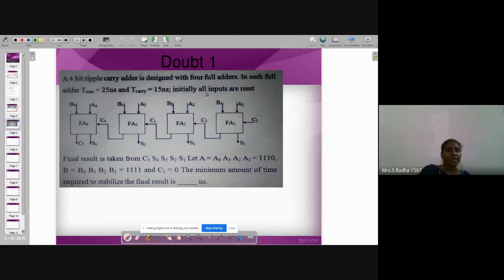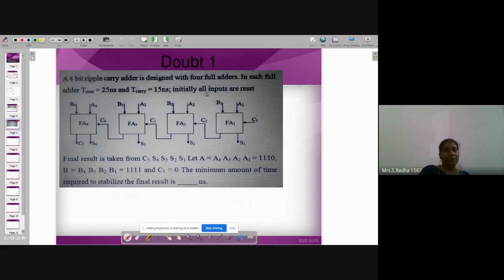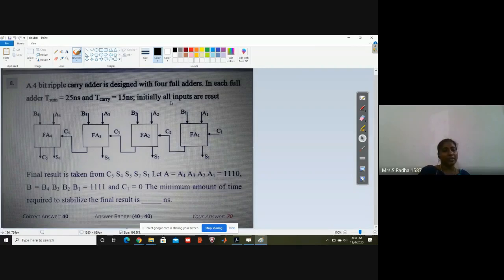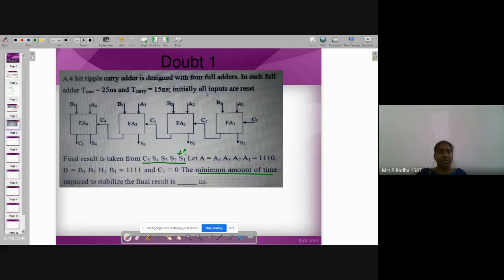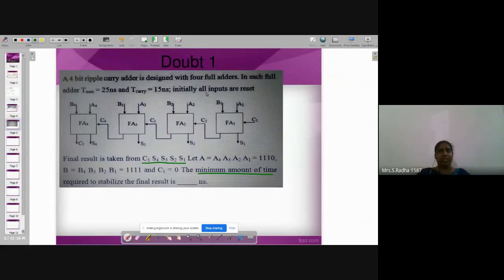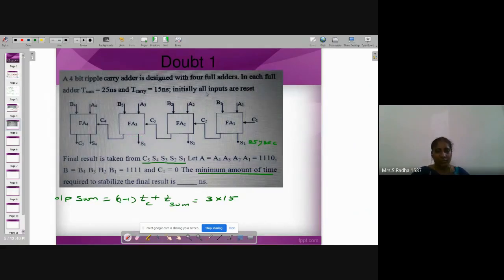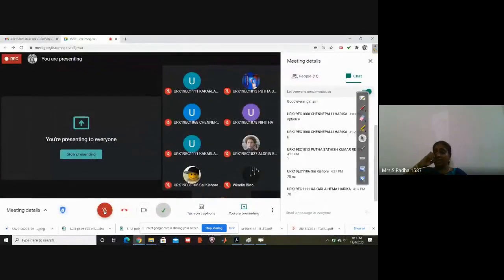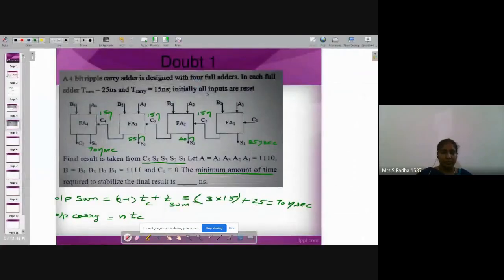Digital- GATE- four bit adder problem2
GATE- Digital Electronics- four bit adder problem2